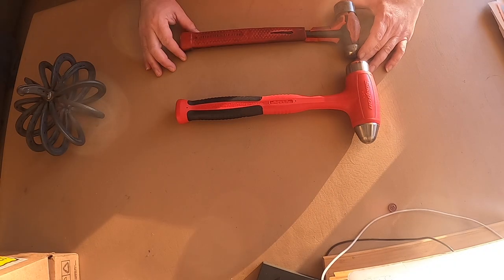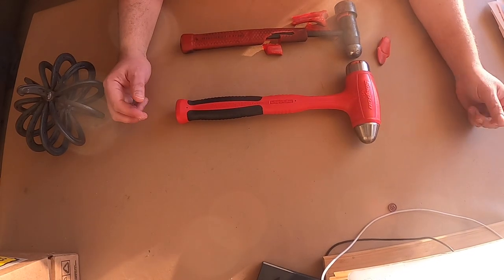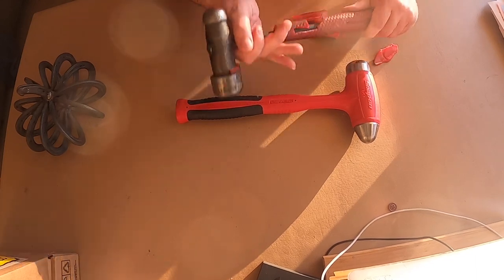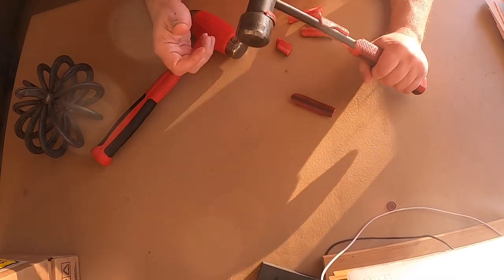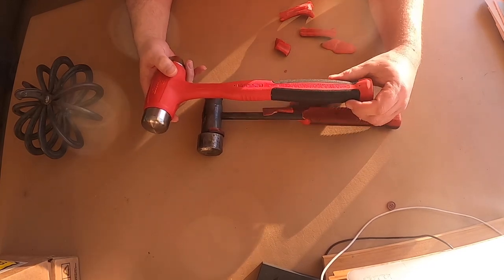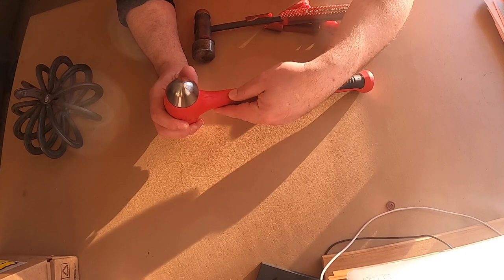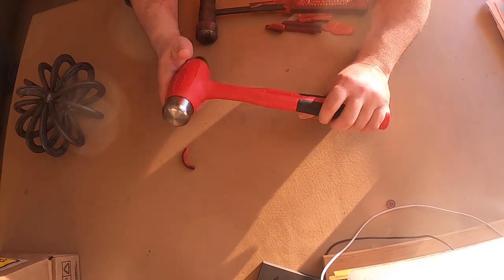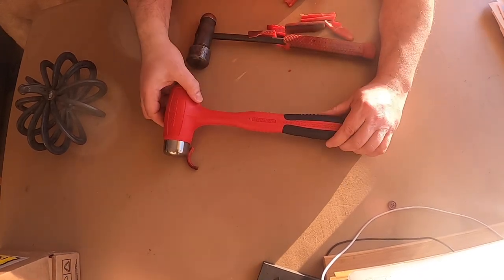Old Snap-On versus New Snap-On: Dead-Blow, Ball-Peen, Hammer Review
Today I compare my 30-year-old dead-blow, ball-peen Snap-On hammer (BPD32A) to a brand-new dead-blow, ball-peen Snap-On hammer (HBBD32). Stanley still makes my old hammer in a 32 oz. and a 24 oz which is available at this

Avoid the XtremepowerUS knock-offs as they are not shot-filled and the hammer faces are soft metal.